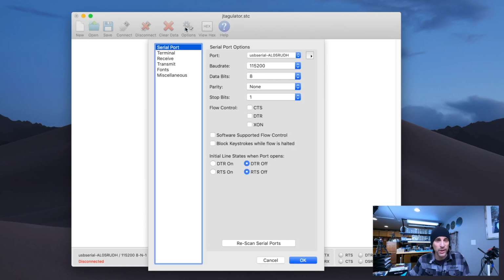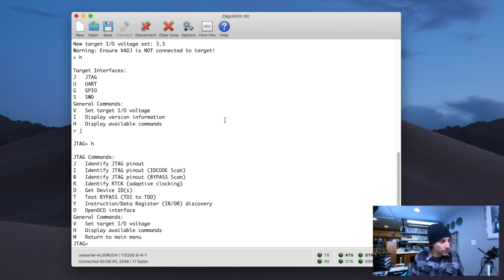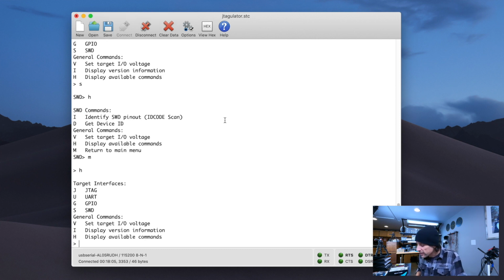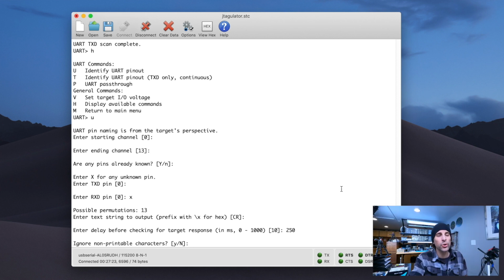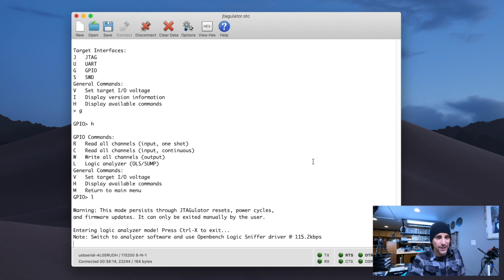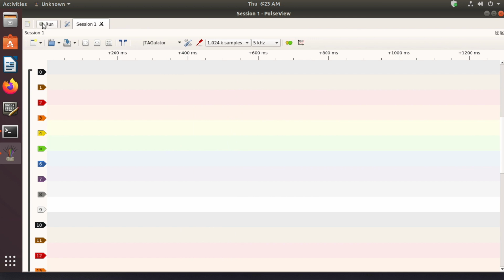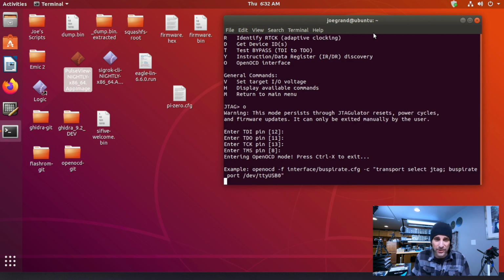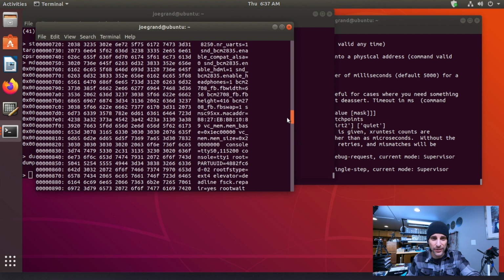JTAGulator: New Feature Update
The JTAGulator is an open source hardware hacking tool that assists in identifying on-chip debug interfaces of an electronic device. This video provides an overview of commands and demonstrates new features added over the past few years (as of firmware v1.10).

0:00 Intro
0:27 Getting Started
1:31 Command Overview
8:08 Demo: UART
14:15 Demo: Logic Analyzer
19:47 Demo: JTAG
22:11 Demo: OpenOCD
26:15 Outro